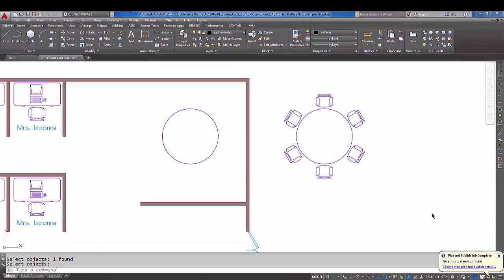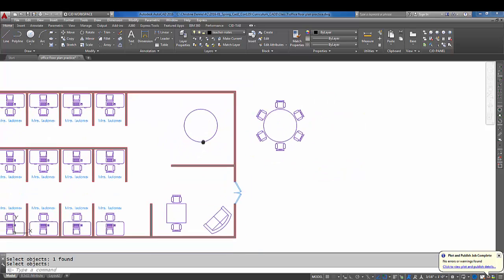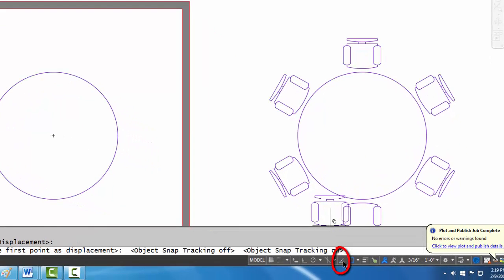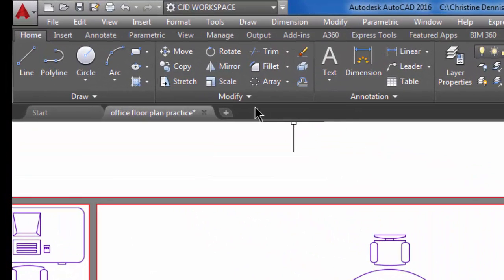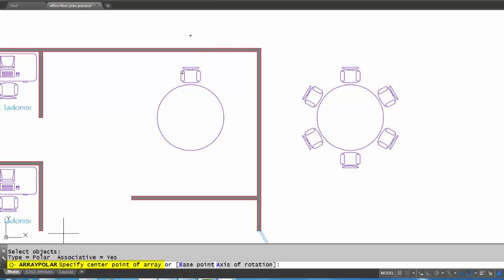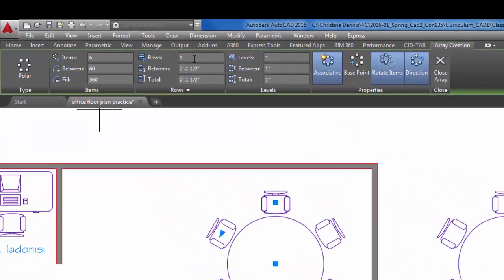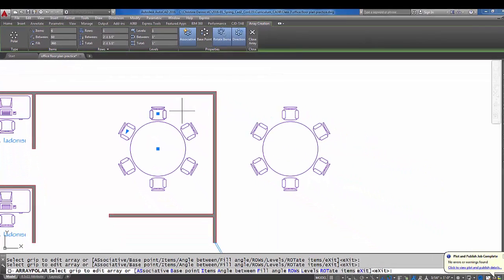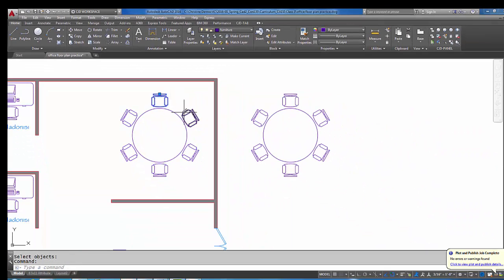Autocad 2016 - Polar Array #64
Create a simple Polar Array with these easy steps.